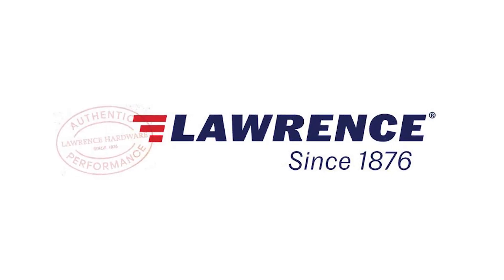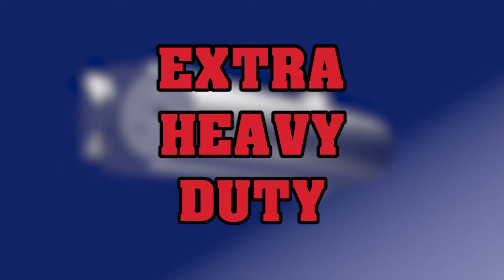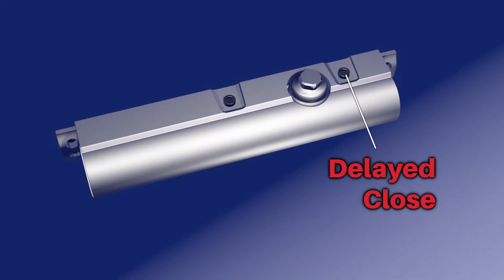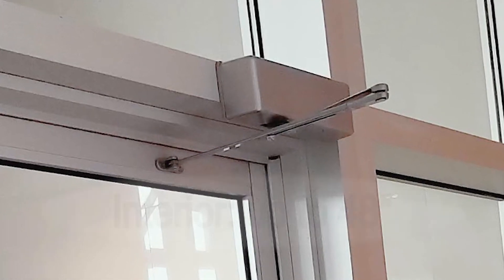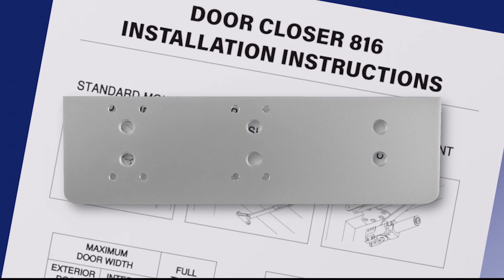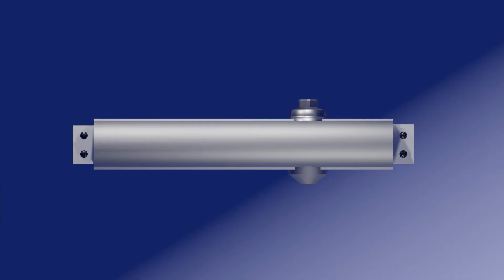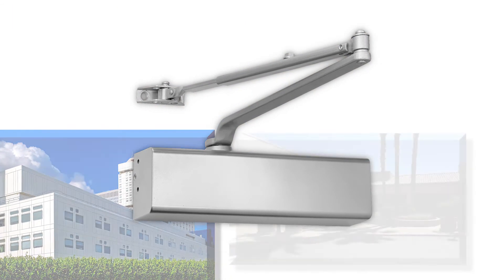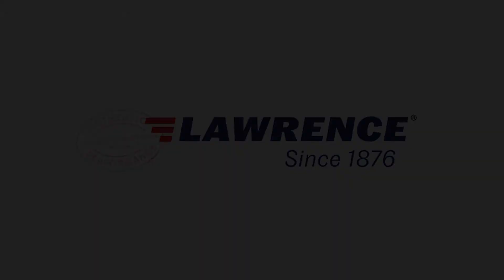Lawrence Hardware LH816 Grade 1 Extra Heavy Duty Commercial Door Closer BHMA/ANSI Certified